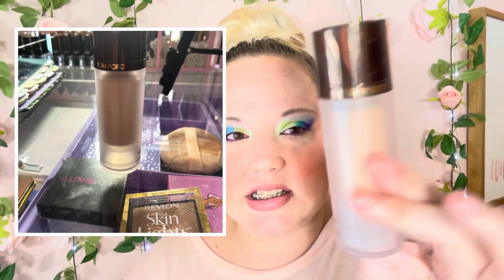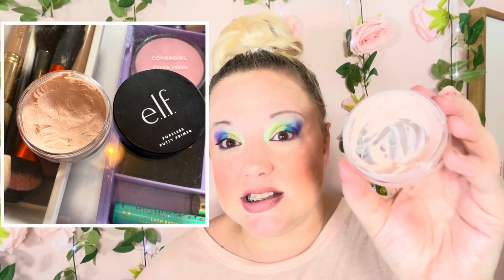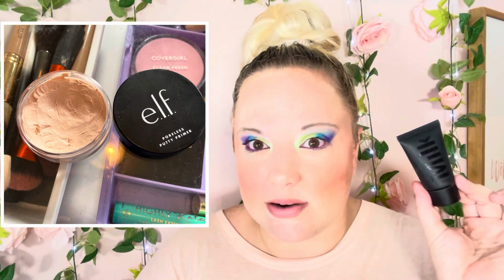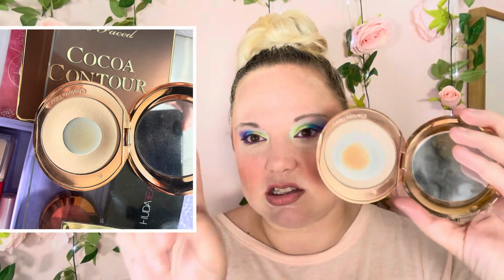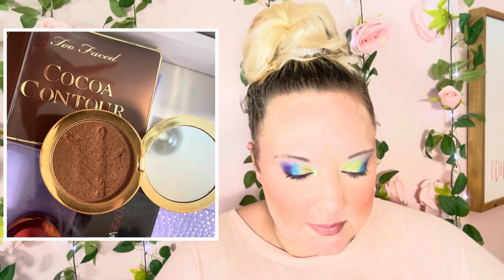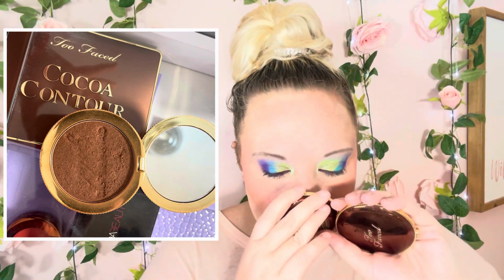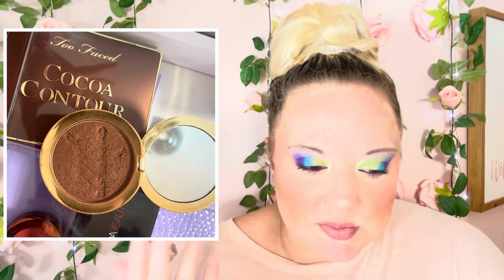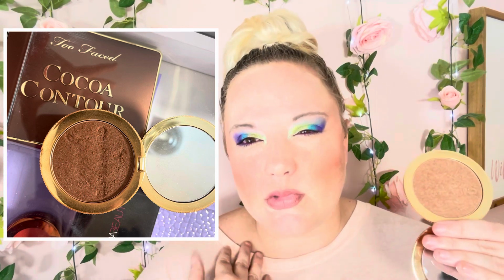PROJECT PAN UPDATE JULY 2023 // PLAN TO PAN